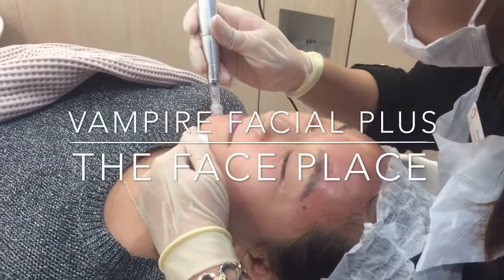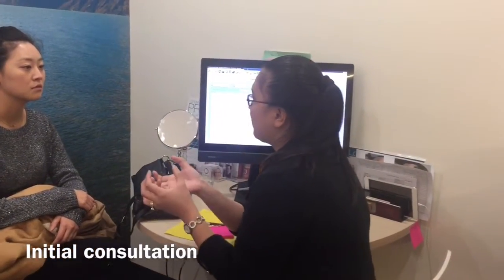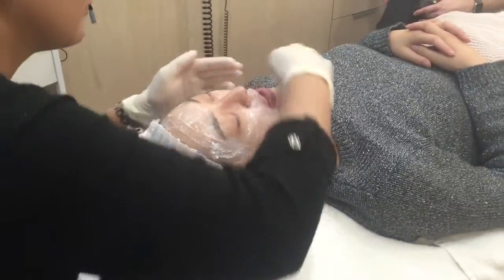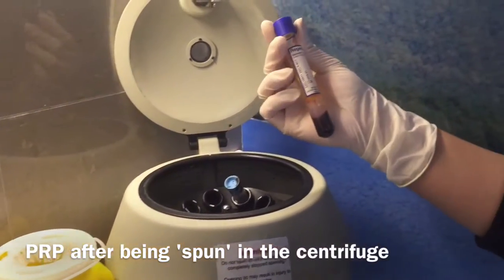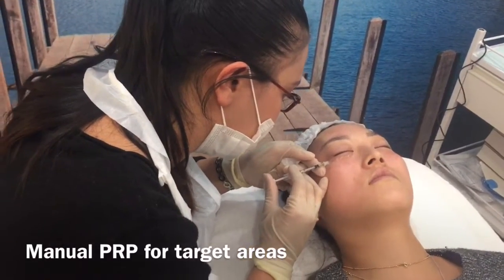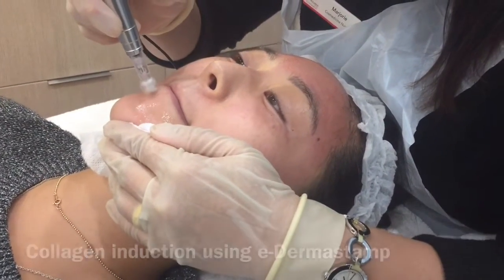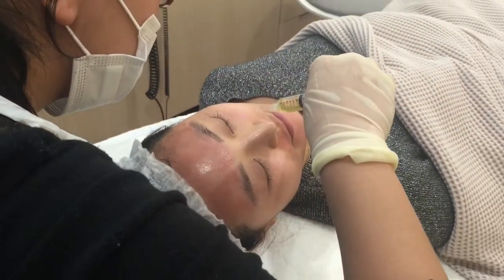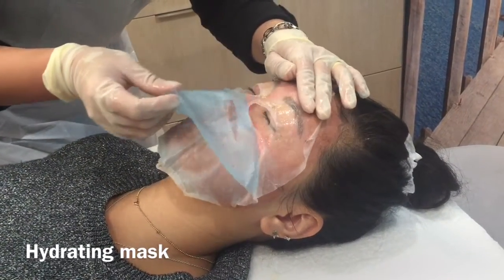The Vampire Facial® Plus - treatment video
The Vampire Facial® Plus (VFP) is an innovative NEW treatment developed at The Face Place. Using a combination of PRP, Collagen Induction Therapy and HA. It helps skin become thicker, healthier and more luminous. This treatment can be great for fine lines, pores, dehydrated skin and poor texture.

Or, read about M2Woman's Beauty Editor, Sophie Chung's, VFP experience

Cover image credit: Matt, M2 Woman